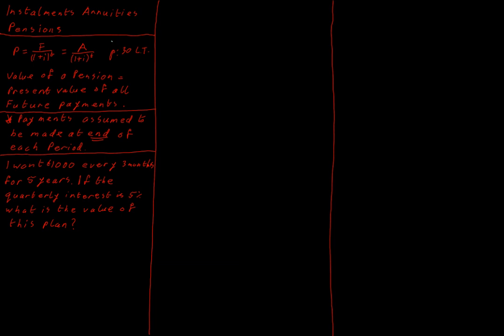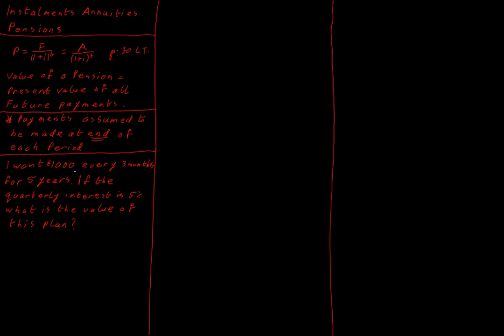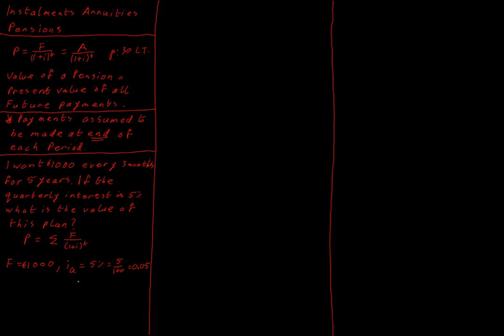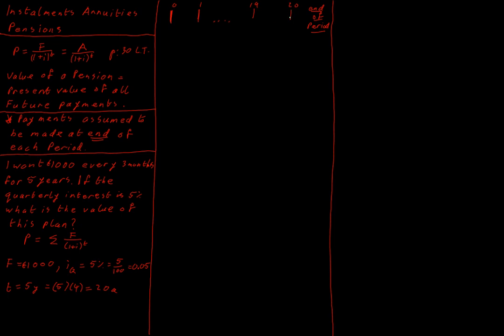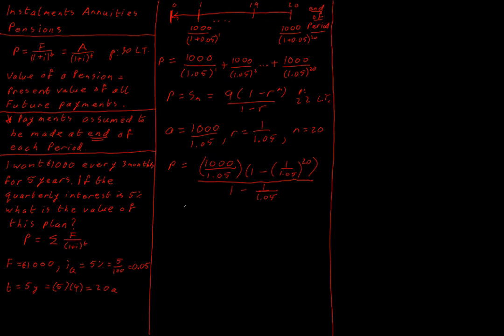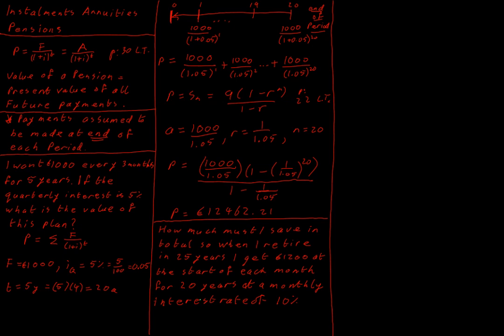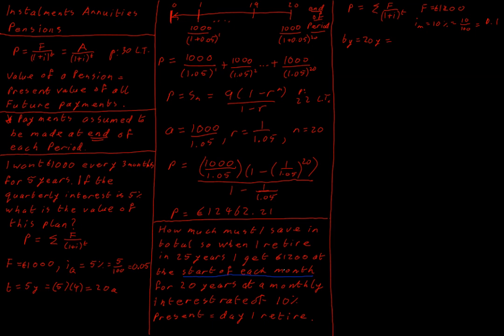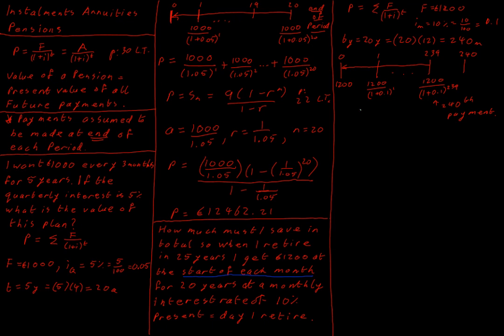Instalments Annuities Pensions